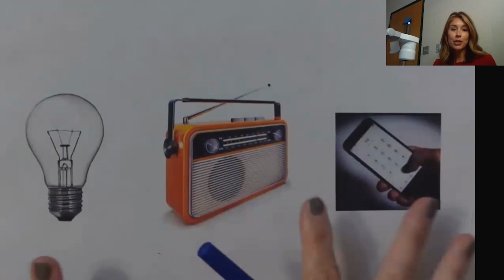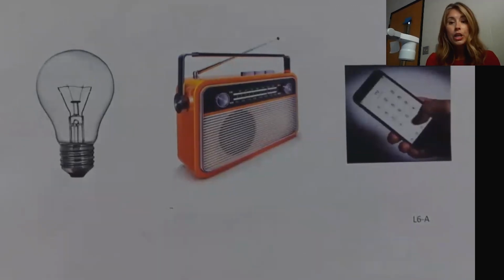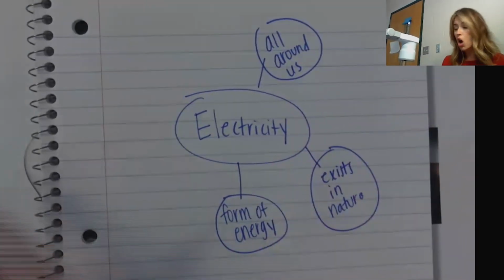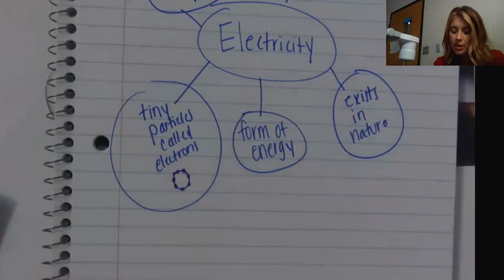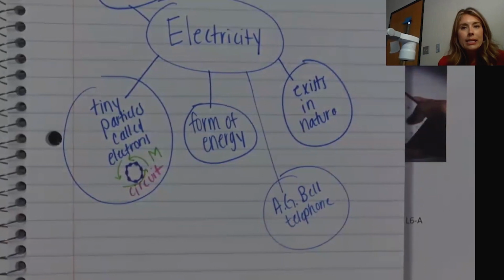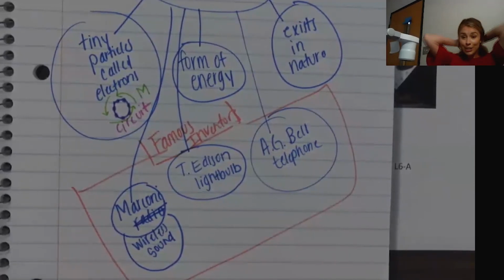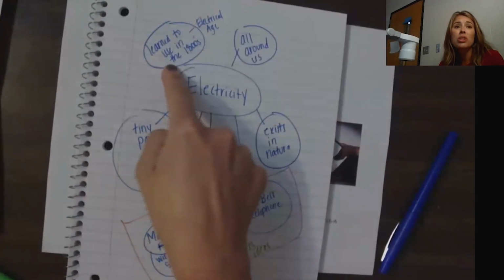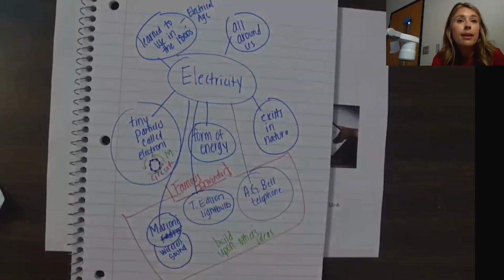Teaching Tennessee: 5th Grade ELA Lesson 6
5th Grade ELA Lesson 6: Electricity and Inventors